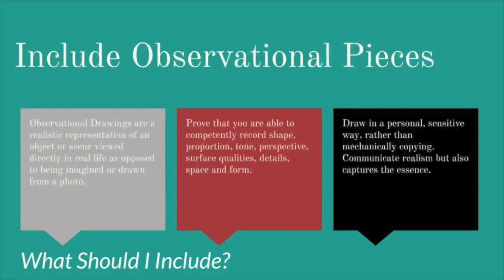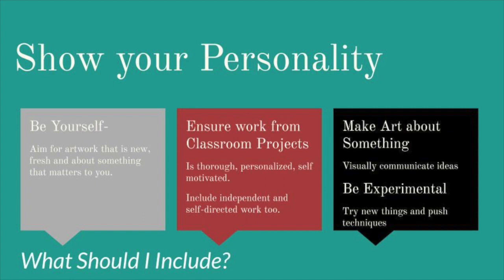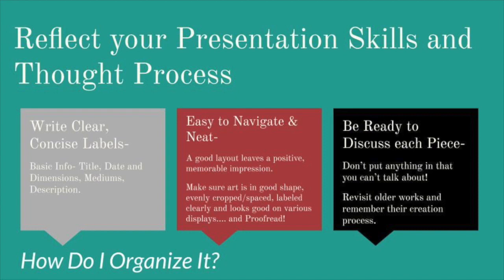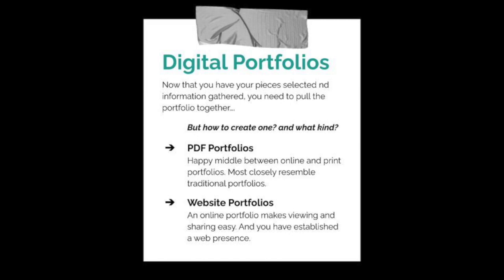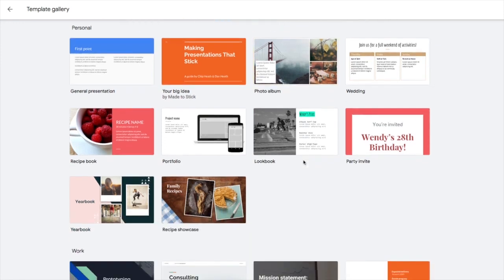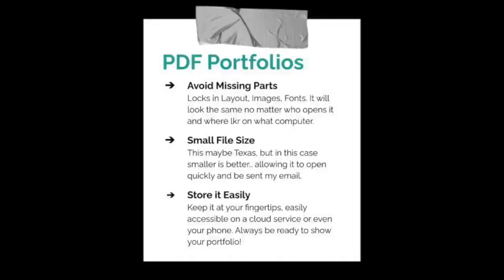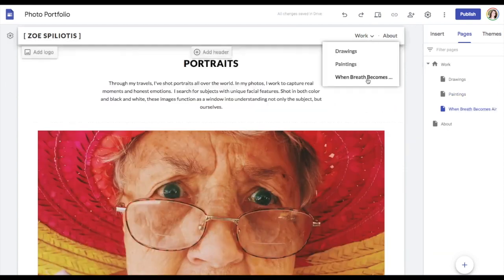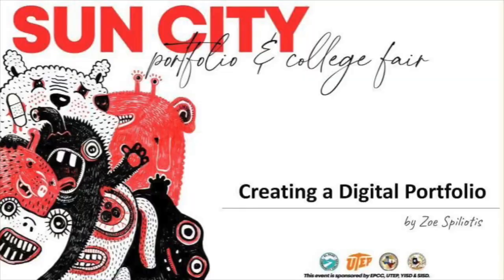Creating A Digital Portfolio